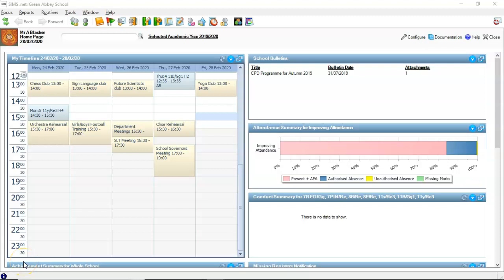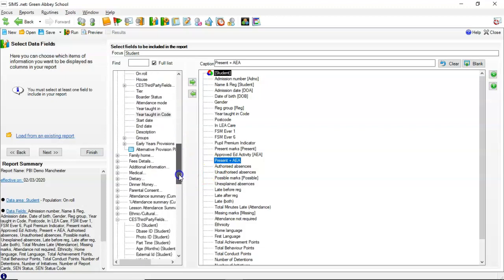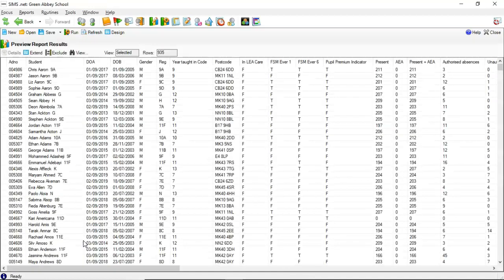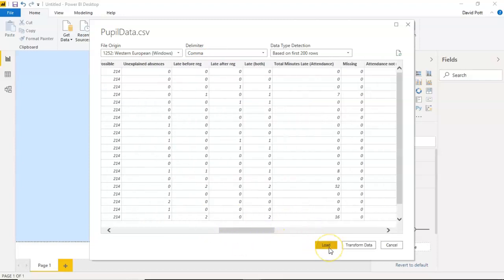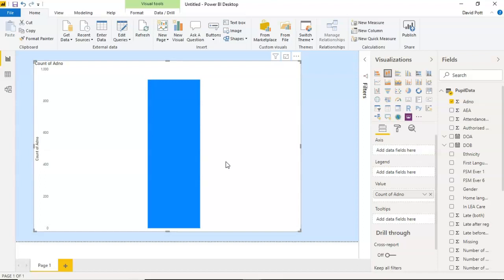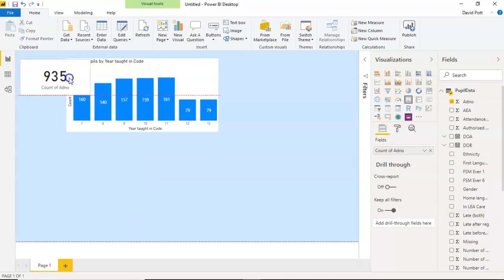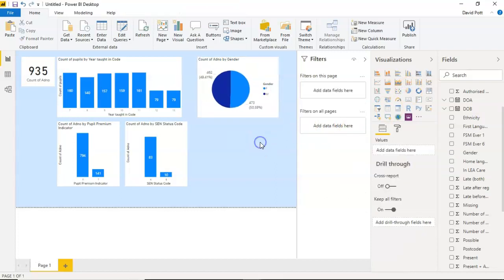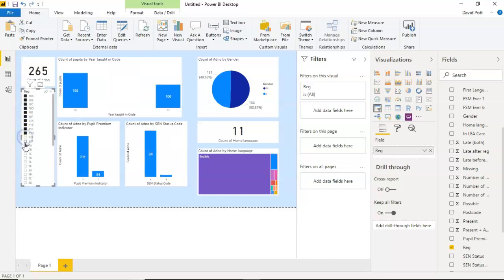Using Microsoft Power BI to analyse data in UK schools - demo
Here's demo that tries to explain why schools should be looking at Power BI to analyse their data. If you use SIMS, Bomcom, Arbor or almost any pupil database, Power BI is rapidly becoming the best way to analyse your pupil data. Demographics, attendance, assessment and behaviour - all analysed in a single report, accessible securely via a web browser.